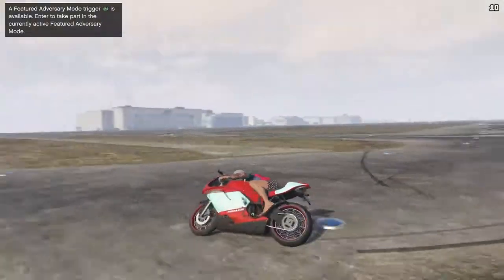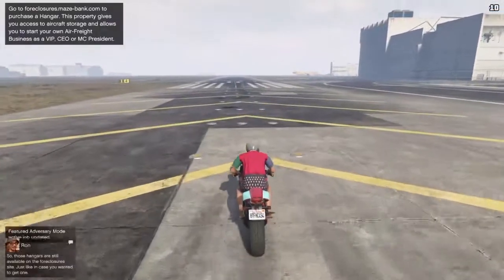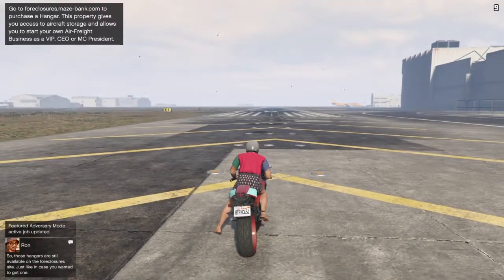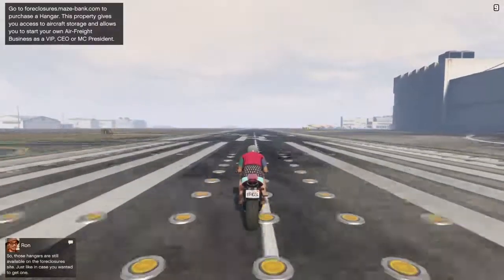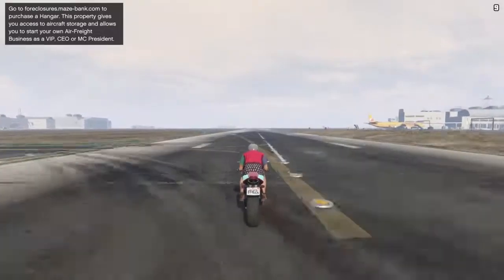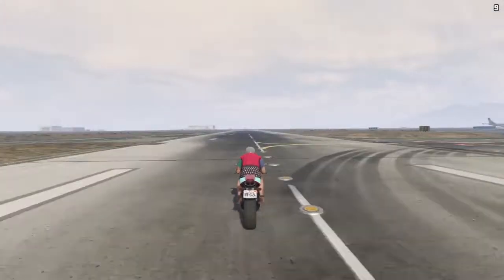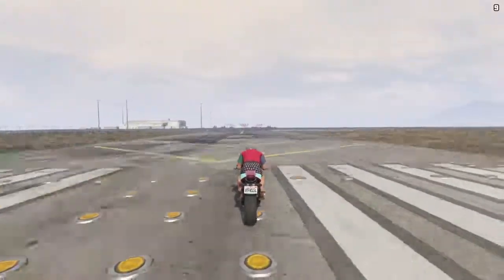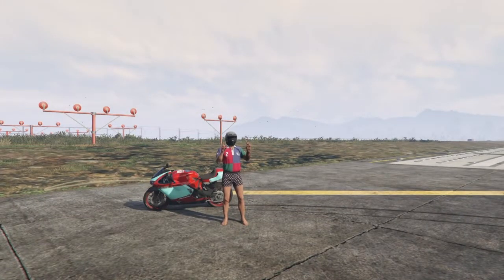How To Speed Glitch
Hey guys, all you do is hold R2,L2 And Left Back.                                                                                                                                                                                                                                                                      If you want to Play/Talk with my!

                                                                                                               PS3: CALEBcgm7                                                                                                                                                PS4: CALEBcgm7